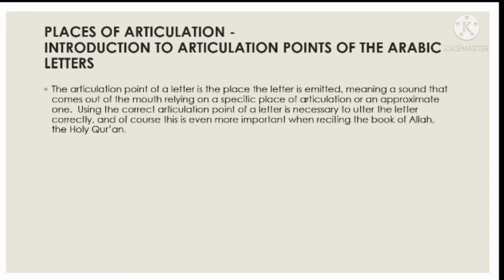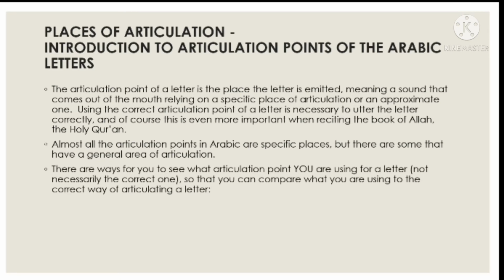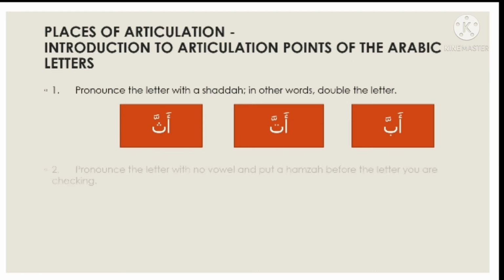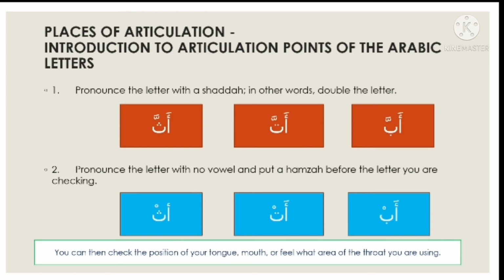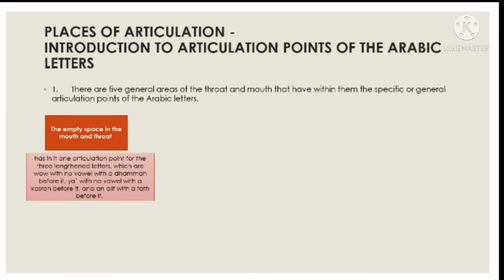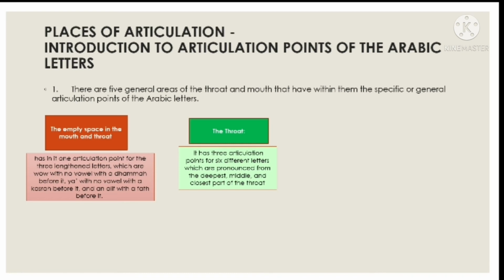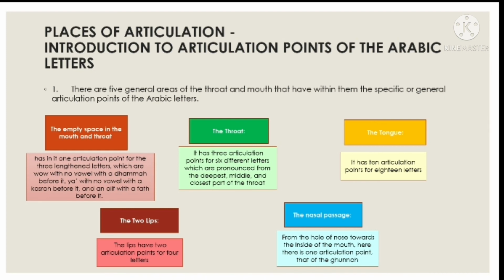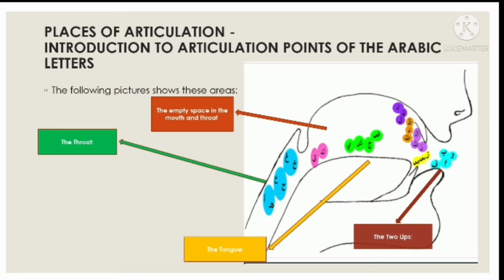TAJWEED | ARTICULATION POINTS | MAKHAARIJ | INTRODUCTION PART 1